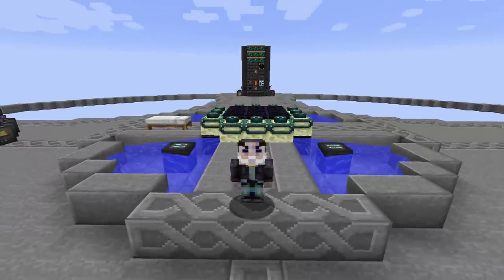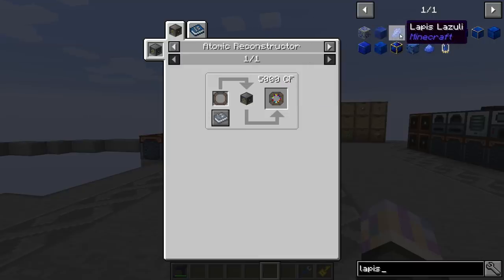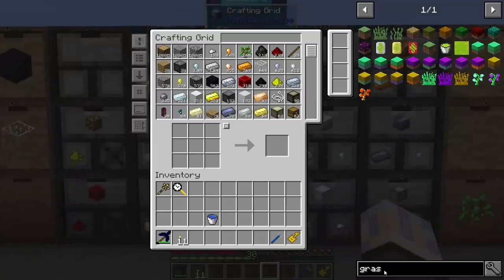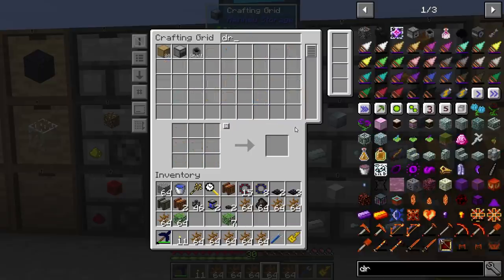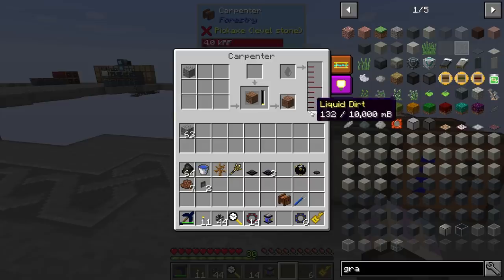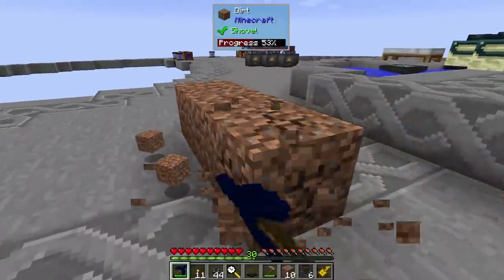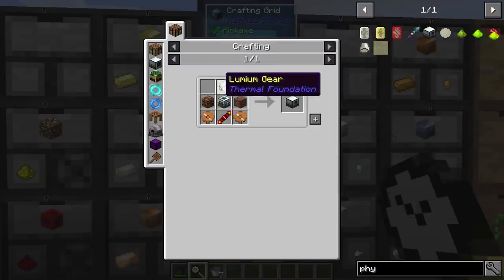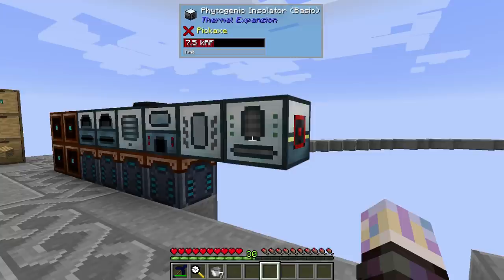Ultimate Alchemy EP5 Grass Blocks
Ultimate Alchemy Overview

 "You awaken on a small island in a strange empty void. Near to you is a chest with a message inside. What could this mean?"

To play the skyblock map, use the "Create From Template" option when creating the single-player world.

 This modpack is not particularly long or difficult, and is more meant to emphasize flavor, creativity and role-playing immersion. In fact, it's basically just meant to appeal to my personal tastes for playing Minecraft. ;)

 This pack assumes you are familiar with modded Minecraft and JEI. It is not designed to teach you how to use any of the mods.